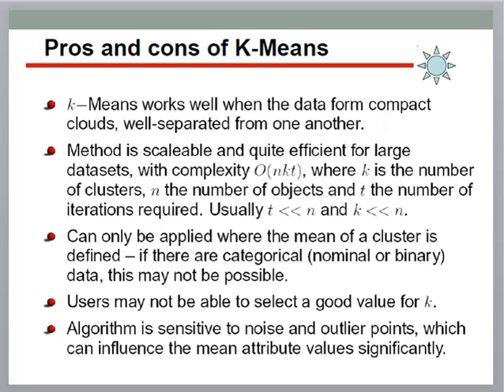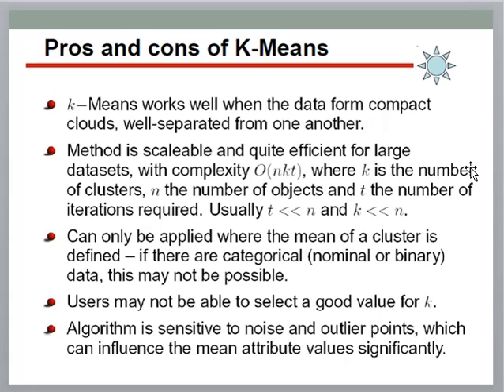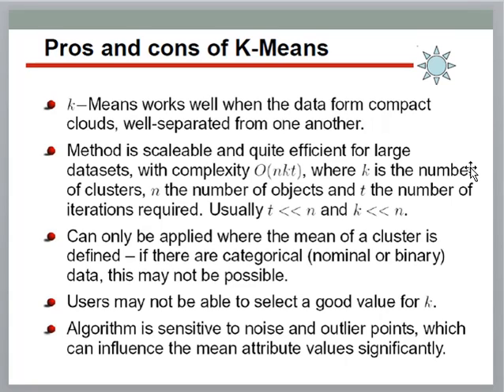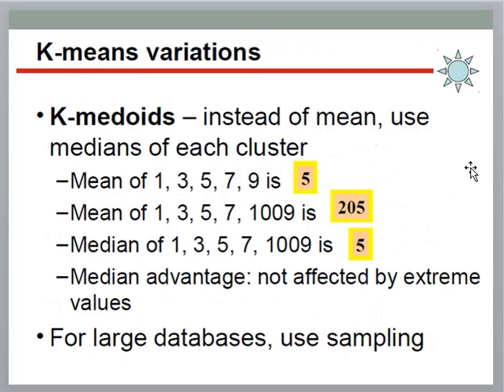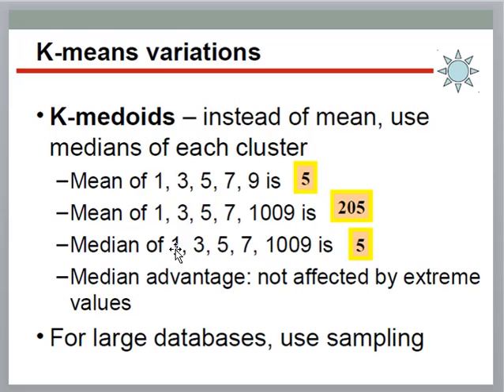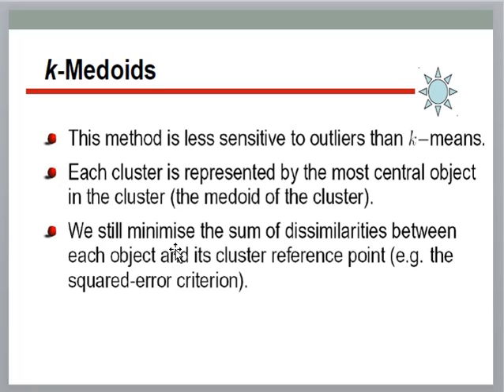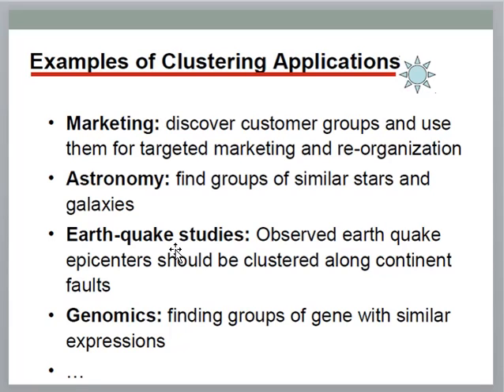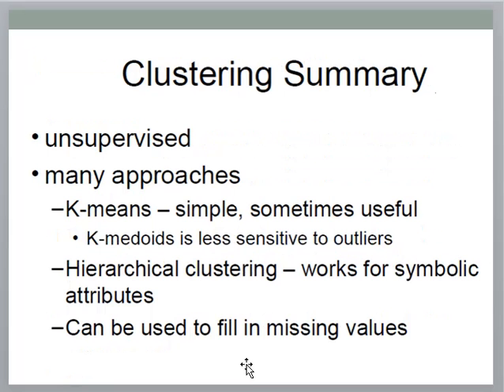k-means clustering (Part 8/8)